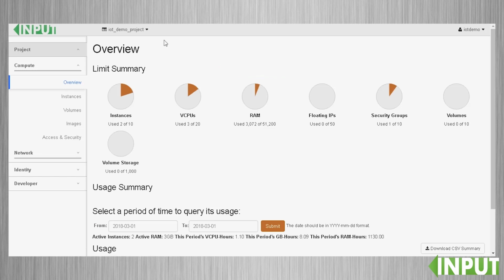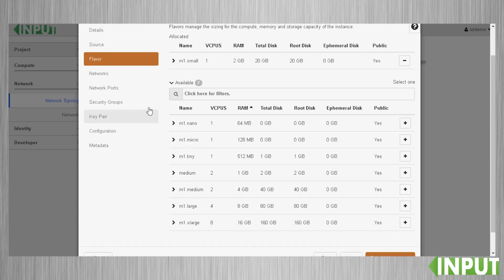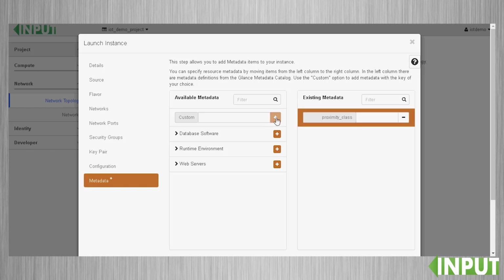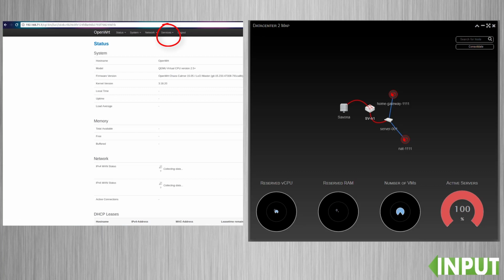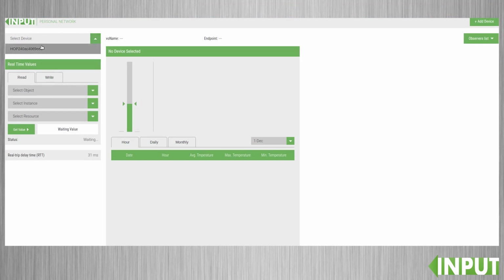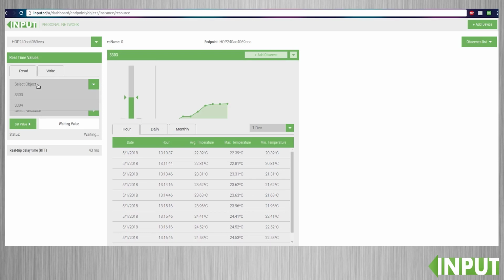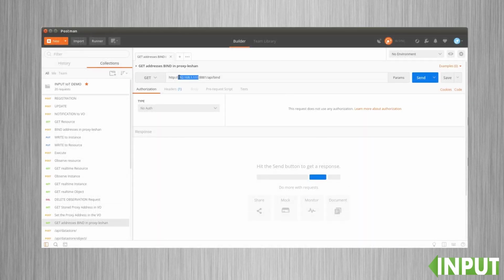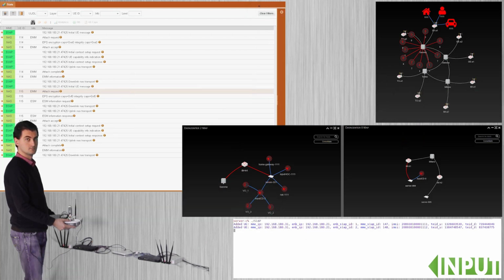IoT Use-case Final Demonstration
The demonstrator for the IoT use case highlights the behaviour and performance of the Virtual Object in both the domestic environment and in mobility. The benchmarking evaluation presented in the following analyses the response times of the various events occurring during the demonstration. In the demo session, the following three phases take place:
1. Service Template Definition.
2. Service activation.
3. Interaction with the IoT service through the Historical Data Cache).
4. REST APIs of the Virtual Object.
5. User and things in mobility.